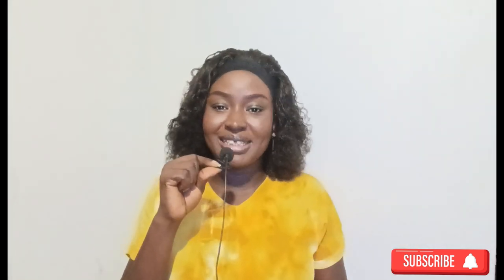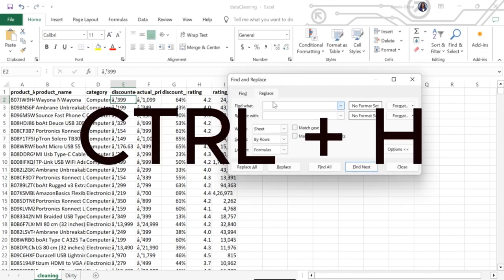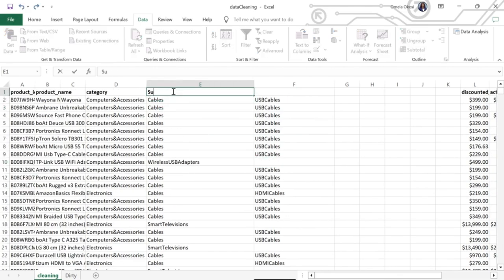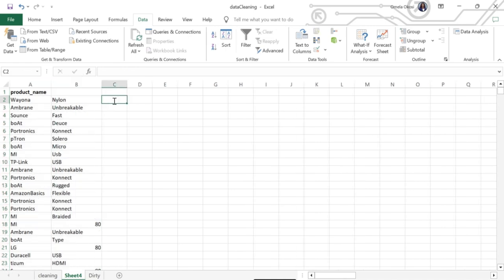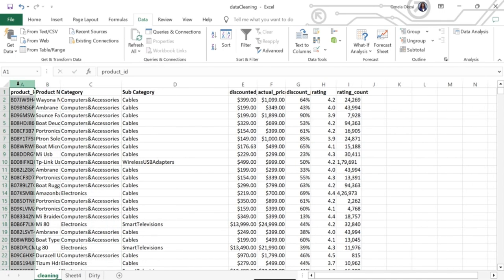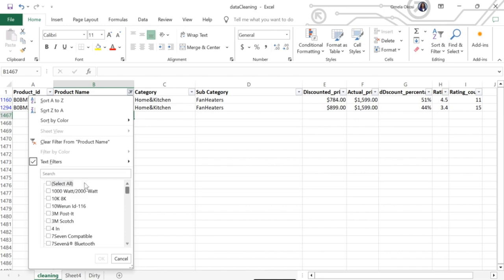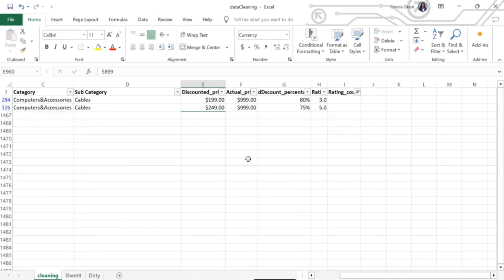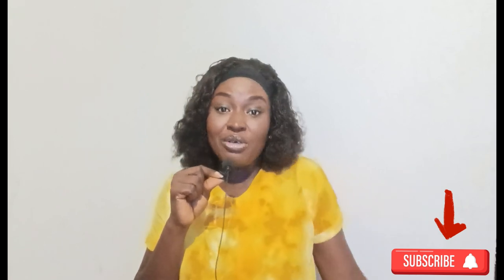Data Cleaning in Excel! Save time!! Learn the secrets to efficient data cleaning!!!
Struggling with messy datasets? In this tutorial, I’ll walk you through essential data cleaning techniques to transform raw data into accurate, structured insights! 🚀

I’ve cleaned hundreds of datasets—and I’m revealing the exact tricks I use to transform chaos into clarity in minutes!
✅ What You'll Learn:
🔹 Identifying & removing duplicates
🔹 Fixing inconsistent data formats
🔹 Handling missing values.
🔹 Using Excel formulas
🔹 Preparing data for analysis in Excel

Whether you're a beginner or an aspiring data analyst, this tutorial will help you master data cleaning – an essential skill for better decision-making and insightful dashboards!